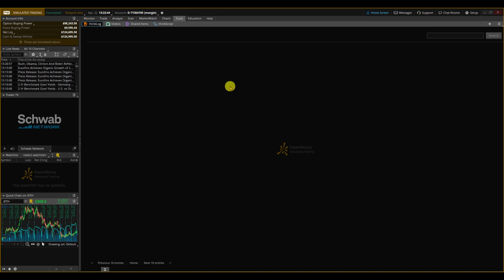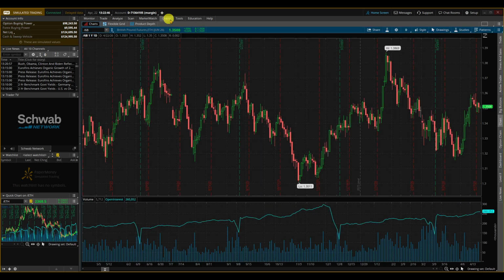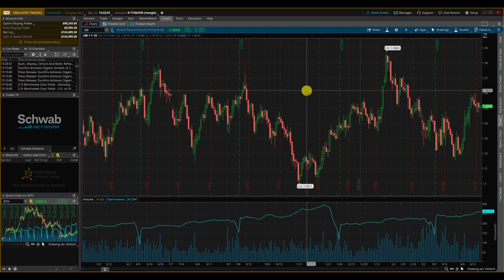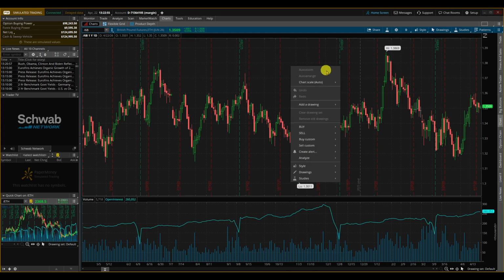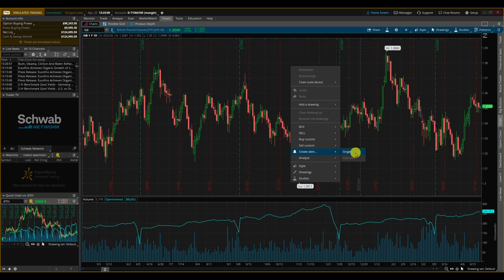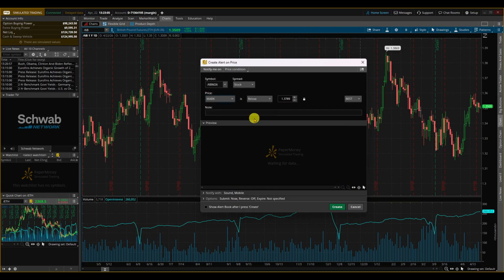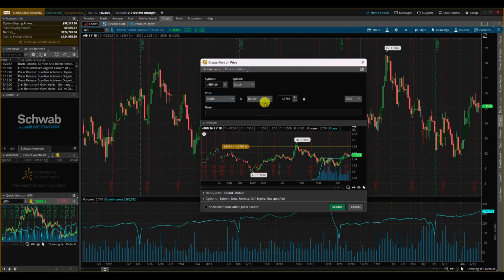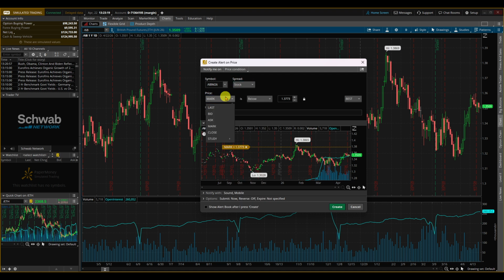How To Set Up Alerts In Thinkorswim (2026) (Best Method)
In this video, you will learn how to set up alerts in Thinkorswim using a simple step-by-step method. This Thinkorswim alerts tutorial shows you how to create price alerts so you never miss a trading opportunity.

We will go through Thinkorswim notification settings and show you how to set real time stock alerts for any ticker. This helps you stay updated even when you are away from your charts.

You will also learn how tos price alerts work and how to customize them based on your trading strategy.

If you want an easy Thinkorswim guide 2026 for setting trading alerts, this video will help you get everything set up quickly.